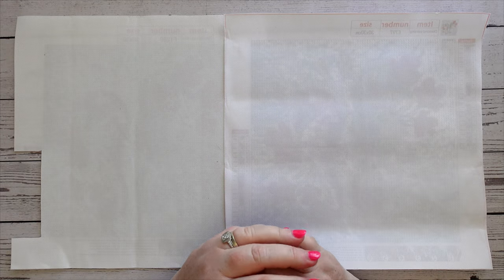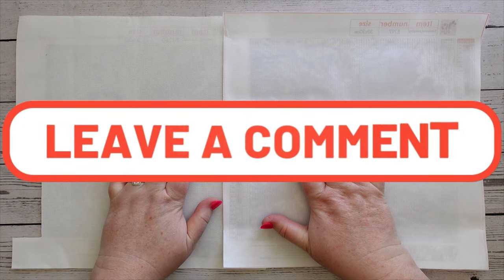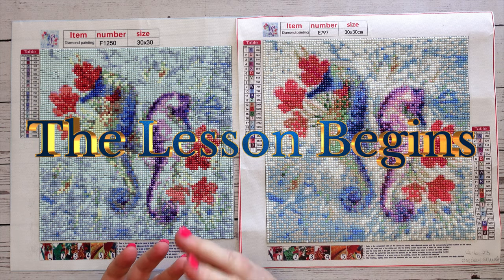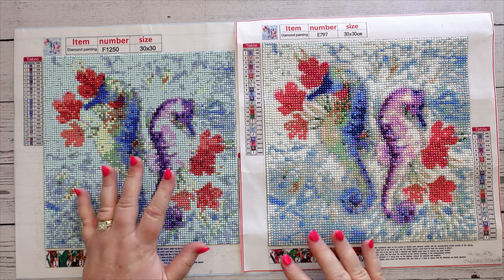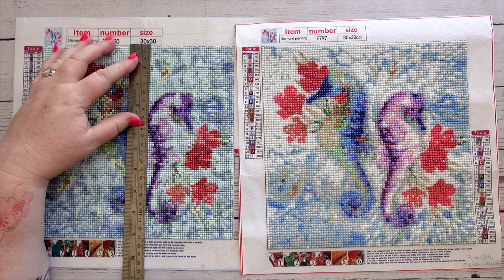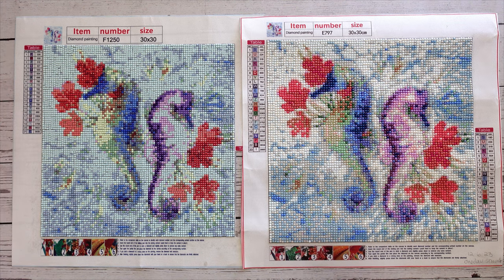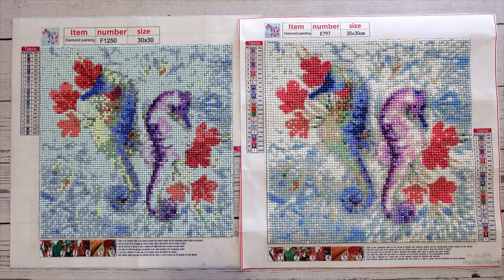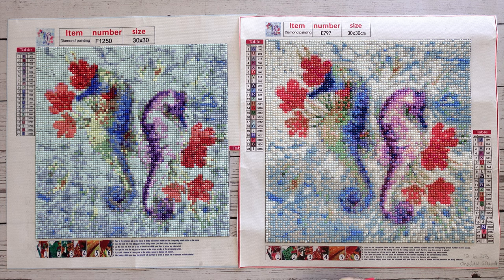Square Drill Vs Round Drill Diamond Painting | 2023 Edition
Let's see how diamond paintings have changed since I started in 2020. In this video, I compare a 30x30 square drill, and 30x30 round drill canvas of the same seahorse image. Which will look better when completed?

Canvases were kindly gifted to me from OneDaySaving and the link to the them is below.